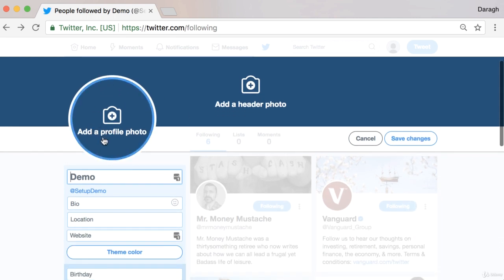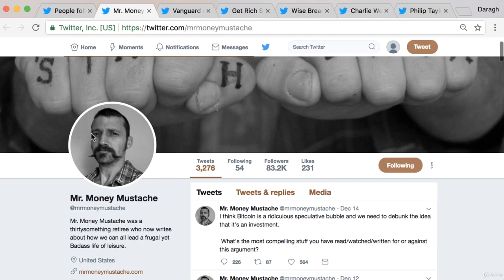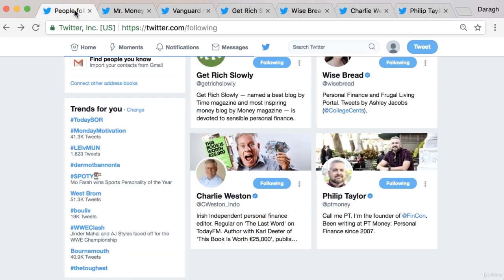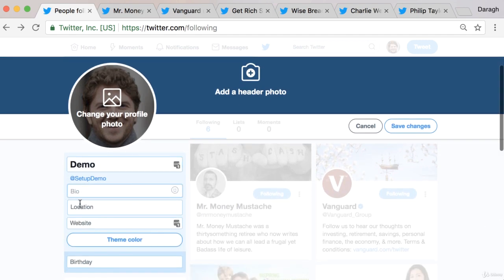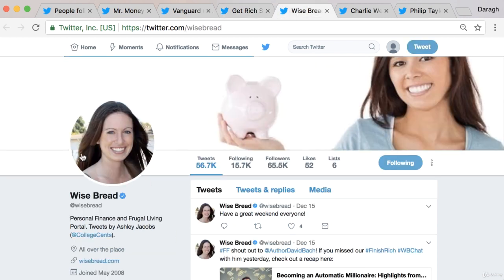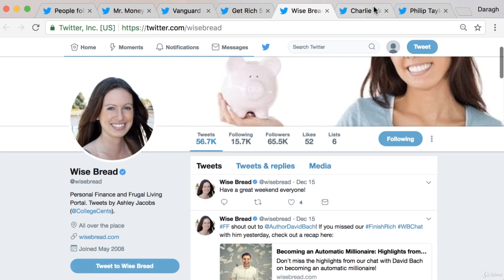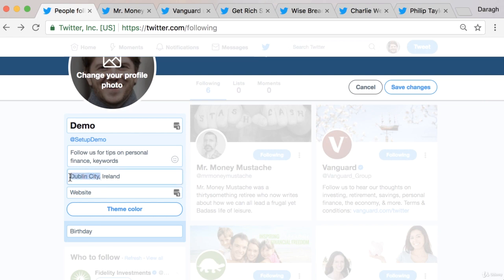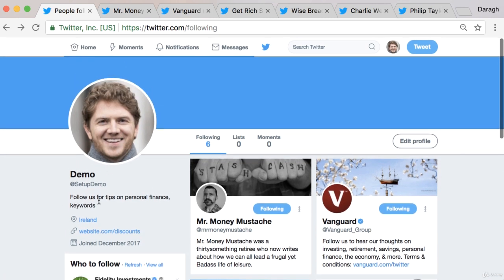4 Twitter Profile Optimisation